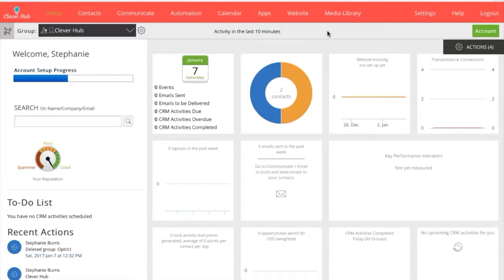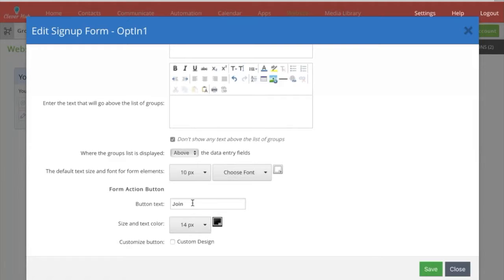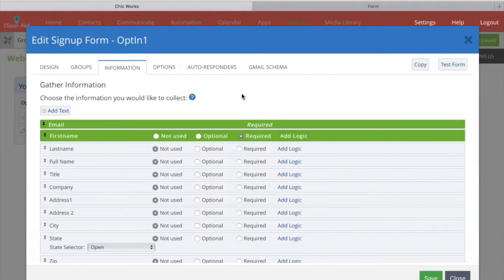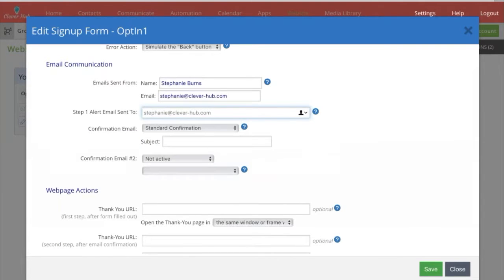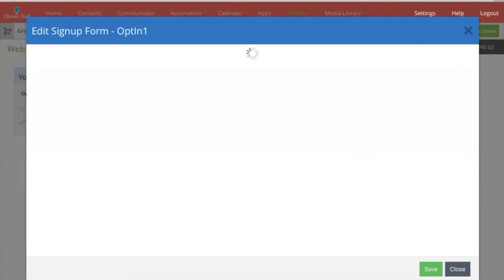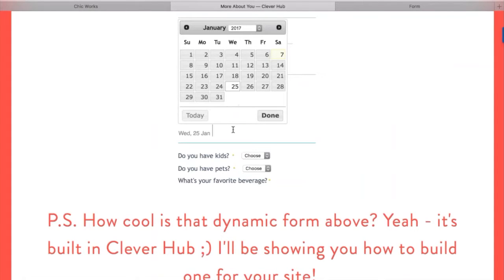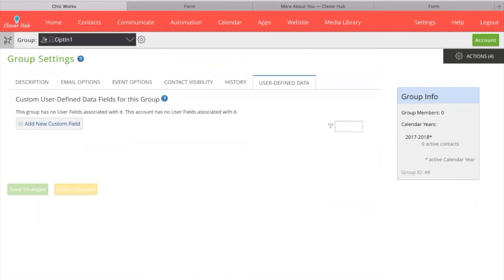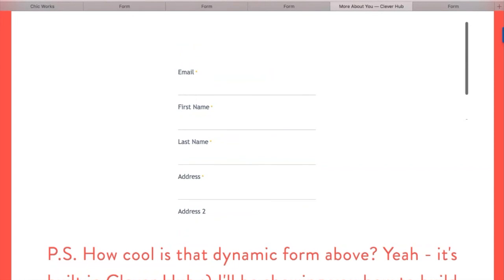Creating SignUp Forms In Clever Hub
Creating Sign Up Forms In Clever Hub - Clever Hub is a truly a hub for your business. A backend software to not only build your audience through Email Marketing, it's a CRM, Project Management portal with Event Registration, Surveys, Landing Pages, AutoResponders/Drip Campaigns, Affiliate Programs, Text Message Campaigns and more.